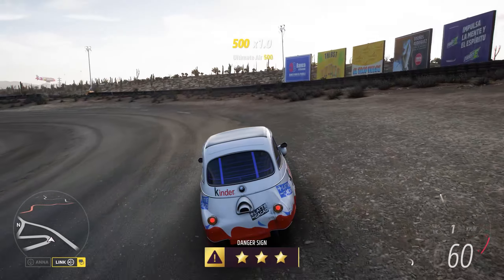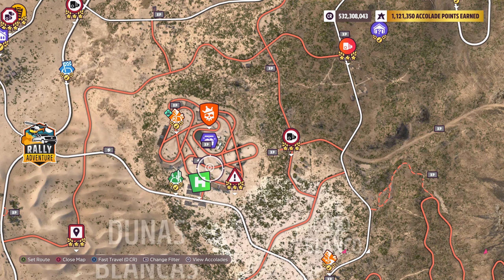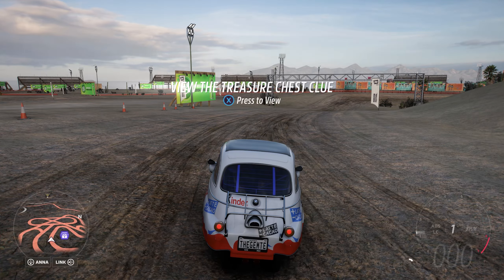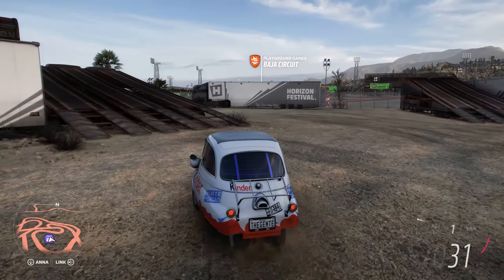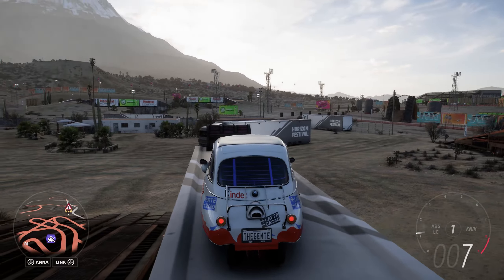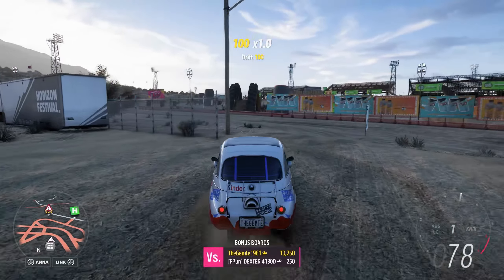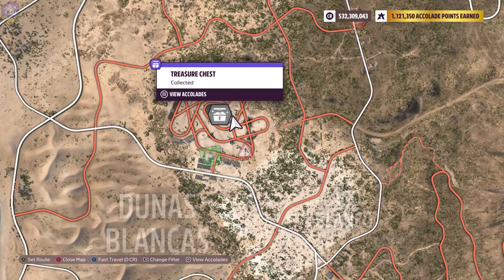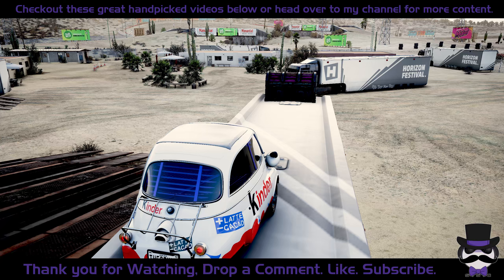ISETTA NEW HIGH SCORE! - Treasure Hunt - Forza Horizon 5 - (29 December 2023– 4 Jan 2024)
1957 BMW Isetta 300 export